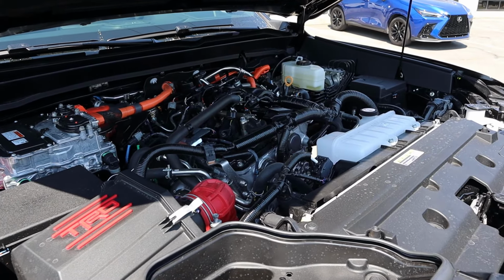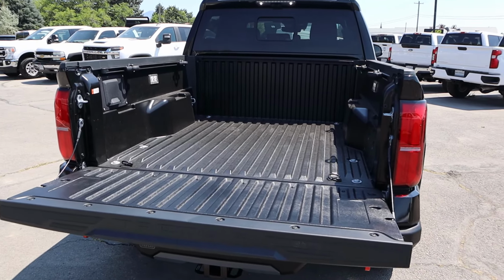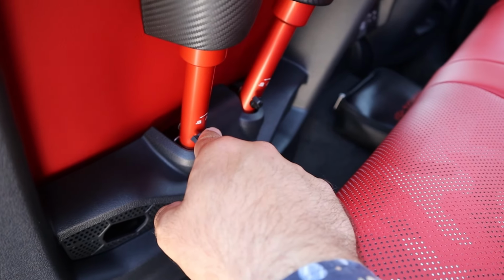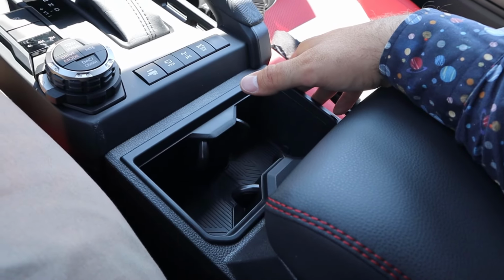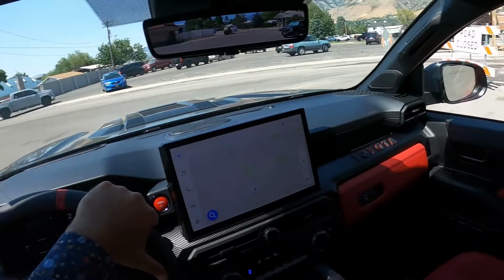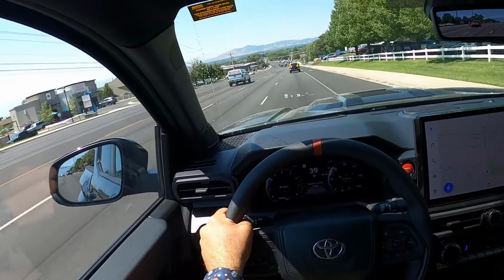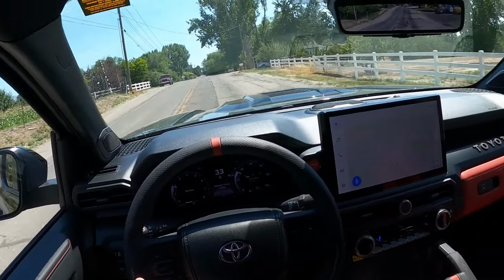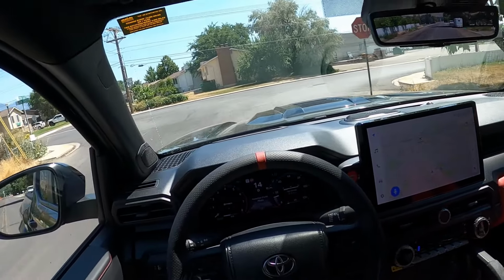R.I.P Ranger Raptor! (NEW Toyota Tacoma TRD PRO)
Today I drive and review a 2024 Toyota Tacoma TRD PRO!